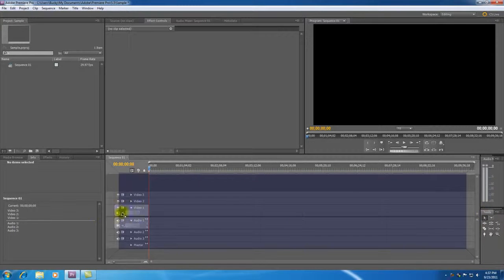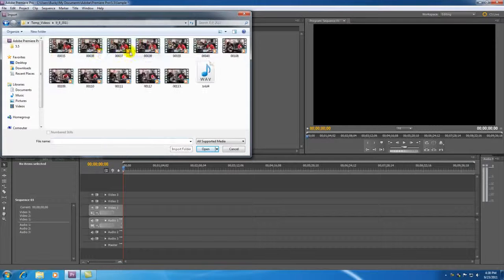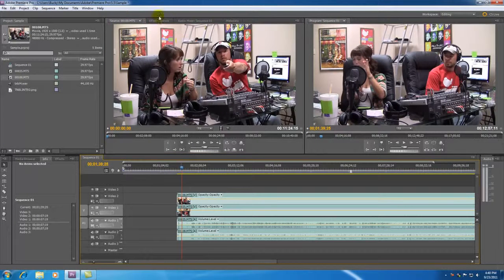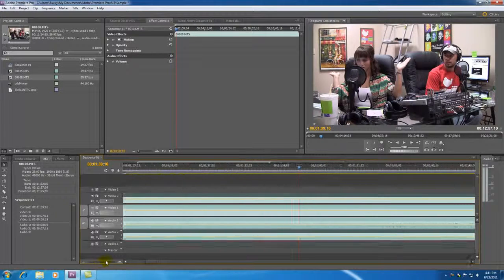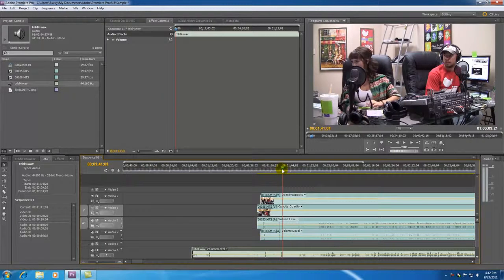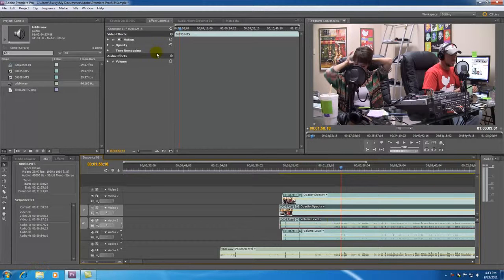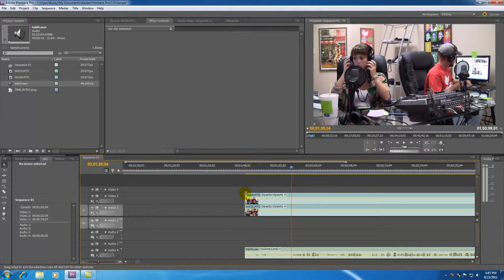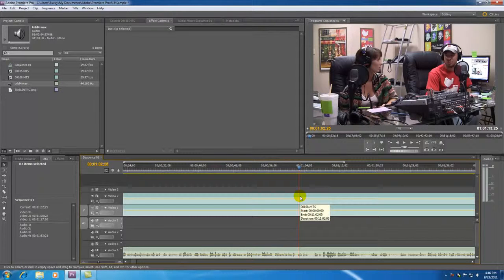Adobe Premiere Pro Tutorial 10 Syncing and Unlinking Audio & Video